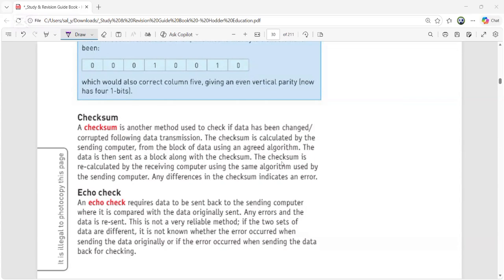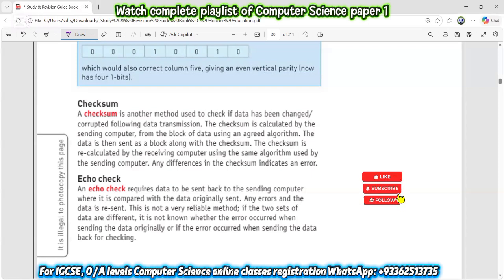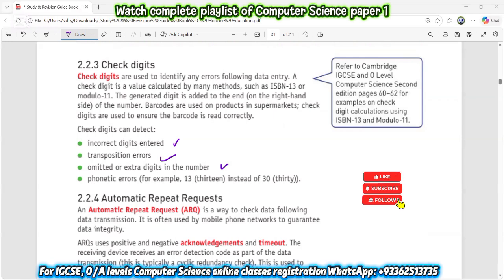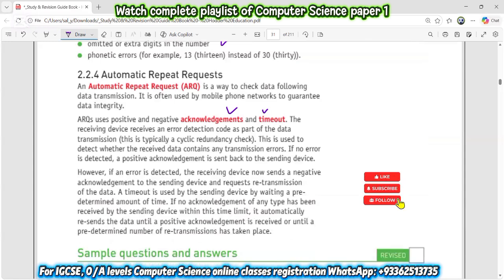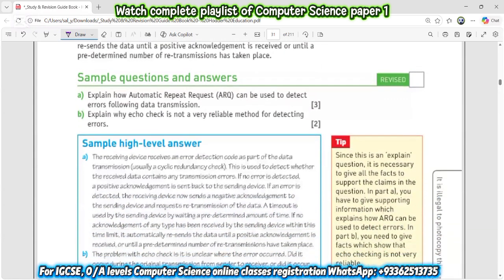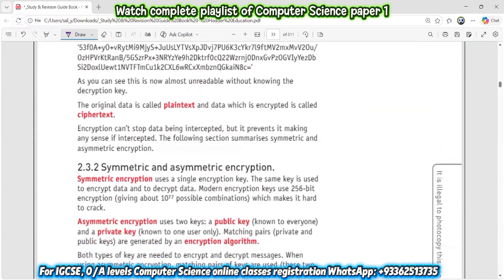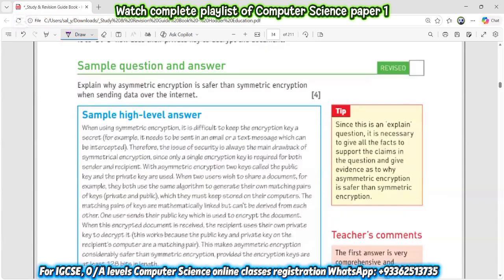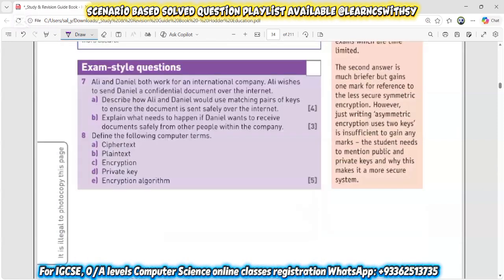Chapter 2: Data Transmission | Quick Revision | IGCSE Computer Science – Part 2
📘 Error Detection & Encryption | Chapter 2 Complete Revision**

In this video, we cover important concepts of **error detection methods** and **encryption** for exams.

🔹 **Topics Covered:**

* **Checksum** – how data is verified using sender & receiver comparison
* **Echo Check** – data sent back for accuracy confirmation (limitations included)
* **Check Digit** – used in barcodes to detect input errors
* **ARQ (Automatic Repeat Request)** – acknowledgements & timeout for reliable transmission

🔹 **Encryption Basics:**

* Plaintext vs Ciphertext
* **Symmetric Encryption** (single key – less secure)
* **Asymmetric Encryption** (public & private key – more secure)
* Why encryption is essential for data security

💡 Includes simple explanations, real-life examples, and exam tips to help you score high.

Solved papers play list:
Happy learning! 💻🎓🌟